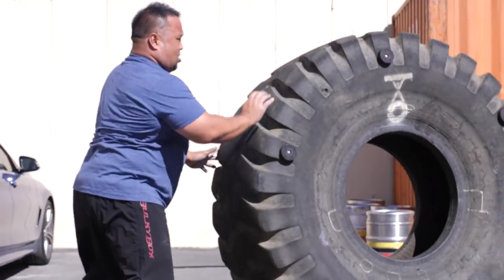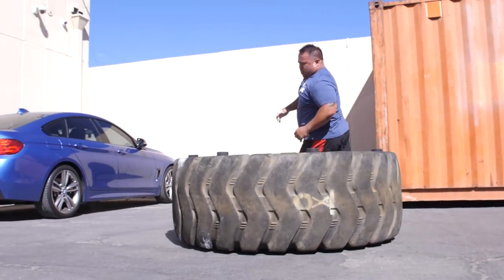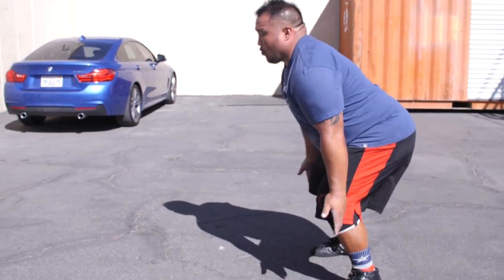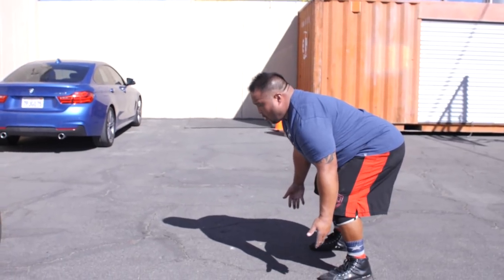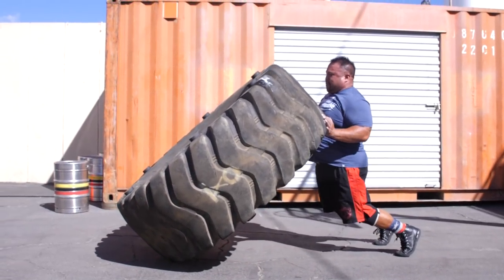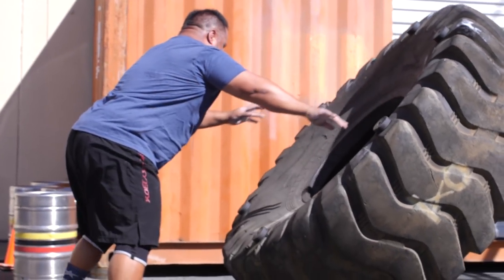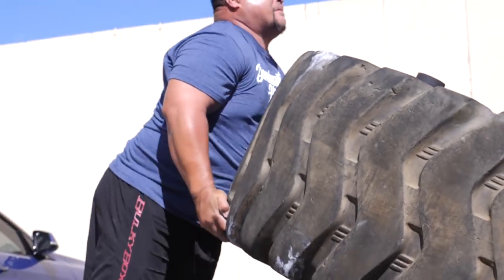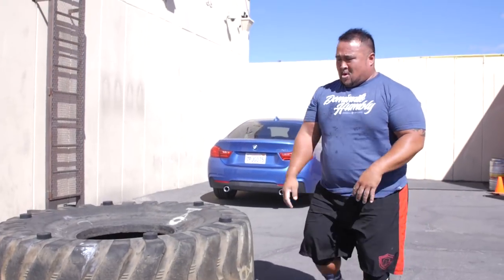HOW TO FLIP A TIRE ft. Grant Higa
Ever wanted to learn more about strongman and thought of including it into your next workout? Learn From Pro Strongman Grant Higa a few tips on how to flip a tire safely and properly to benefit your training!

DIRECTED & EDITED BY:
Nadeem Hamidy

LIFT WITH US:
Barbell Brigade
646 Gibbons St